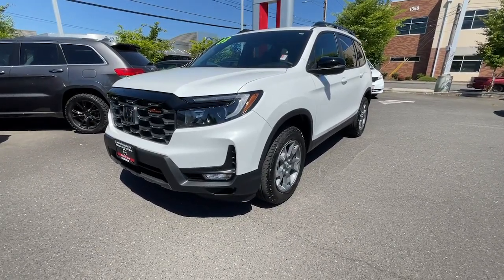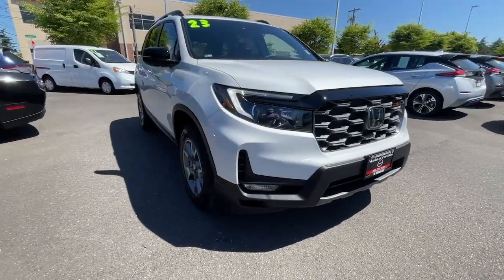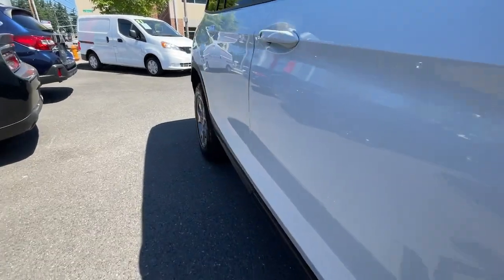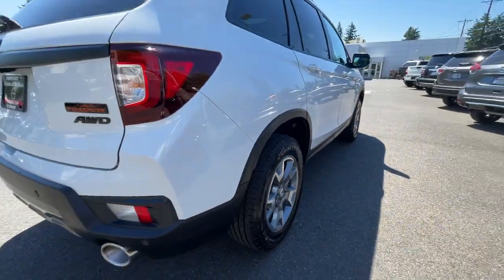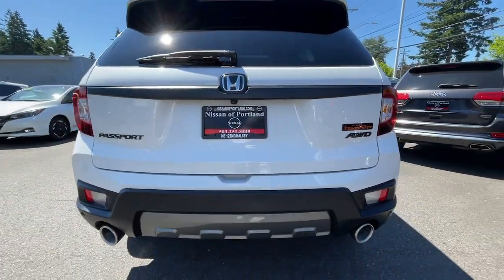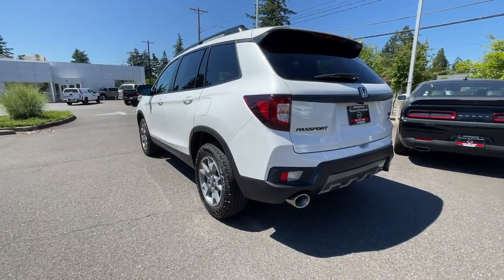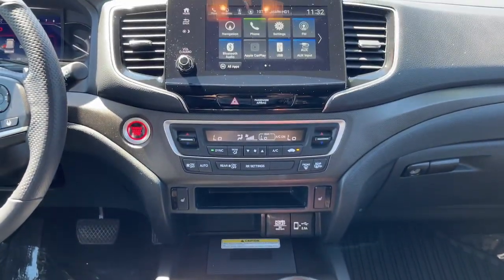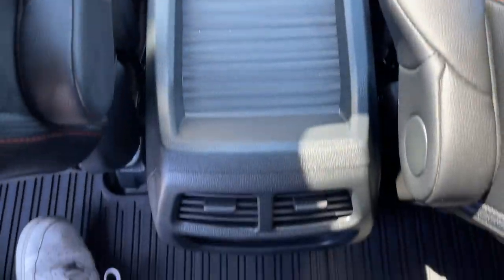2023 Honda Passport Portland, Beaverton, Vancouver, Gresham, Hillsboro, OR 2042130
White Used 2023 Honda Passport TrailSport available in Portland, Oregon at Nissan of Portland. Servicing the Beaverton, Vancouver, Gresham, Hillsboro, OR area.

GREAT MILES 4 500 EPA 24 MPG Hwy/19 MPG City NAV Heated Leather Seats iPod/MP3 Input Satellite Radio Back-Up Camera SEE MOREKEY FEATURES INCLUDELeather Seats Navigation Moonroof All Wheel Drive Power Liftgate Rear Air Heated Driver Seat Back-Up Camera Satellite Radio iPod/MP3 Input Onboard Communications System Aluminum Wheels Remote Engine Start Dual Zone A/C Apple Carplay Honda TrailSport with Platinum White Pearl exterior and Black w/ Orange Stitching interior features a V6 Cylinder Engine with 280 HP at 6000 RPM. Rear Spoiler MP3 Player Remote Trunk Release Keyless Entry Privacy Glass. BUY WITH CONFIDENCECARFAX 1-Owner Horsepower calculations based on trim engine configuration. Fuel economy calculations based on original manufacturer data for trim engine configuration. Please confirm the accuracy of the included equipment by calling us prior to purchase.